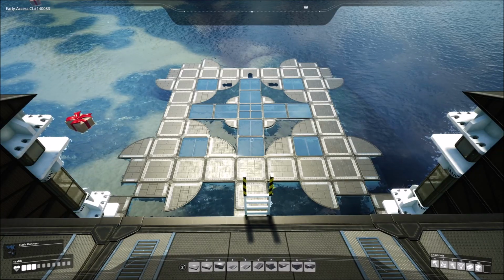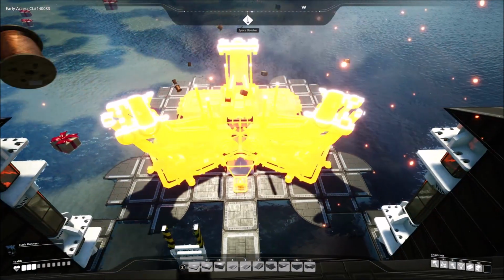Satisfactory 5X5 challenge pt 3 BRINGING YOU UP TO SPEED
Hey engineers, Today we are doing a 5X5 challenge.  what does that mean, it means I'm stuck in a small section and need to make it pretty. LUL or something like that. So watch what happens when i stream such a fun challenge, hell join me on twitch and you can see just first hand, it will be crazy. LUL In this part, i show you all the work i have done up until this point and my plans for the future, also i might have plugged my twitch channel a little bit, BUT CAN YOU BLAME ME?? So, enjoy and have a great day.